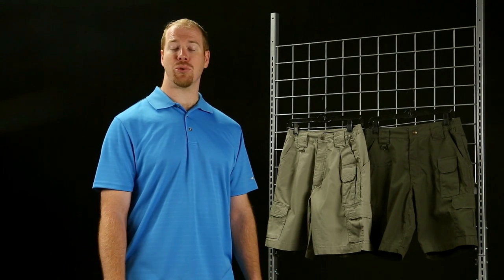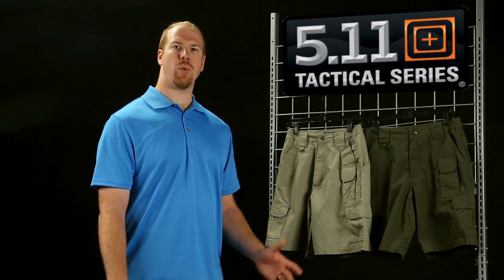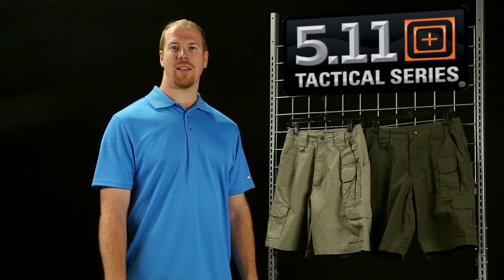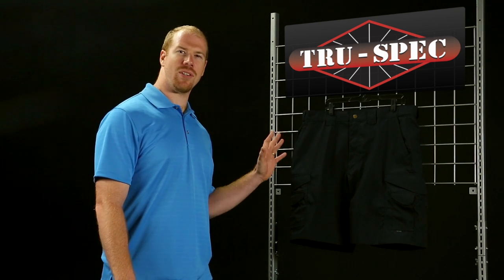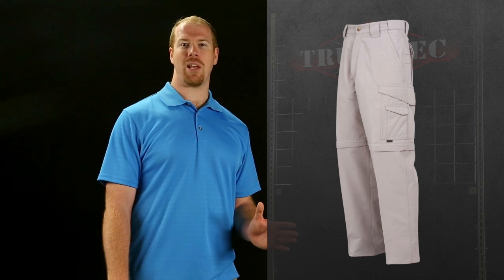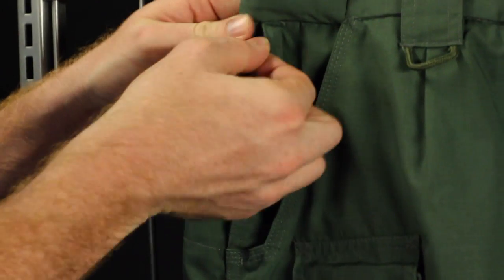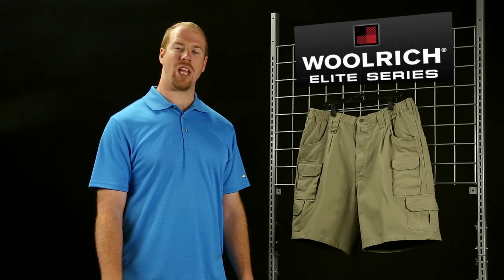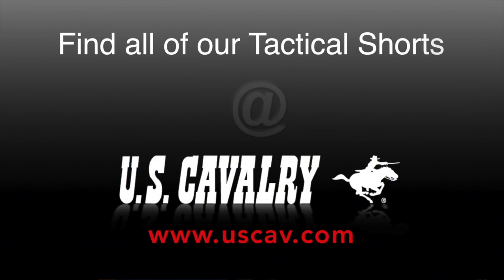Tactical Shorts by U.S. Cavalry